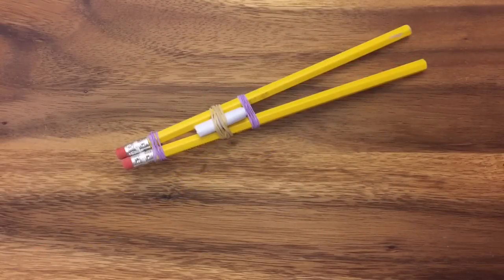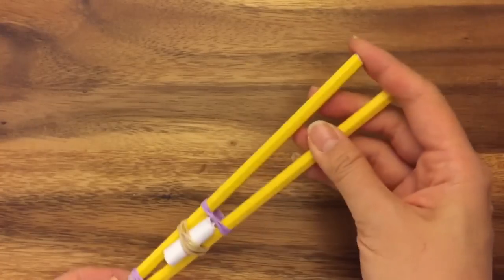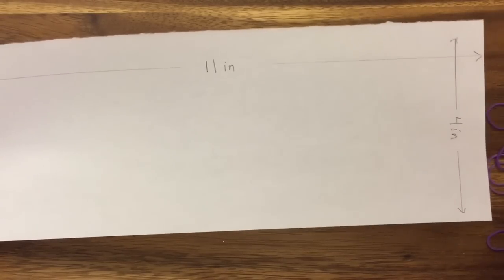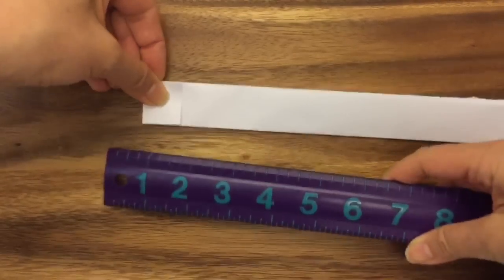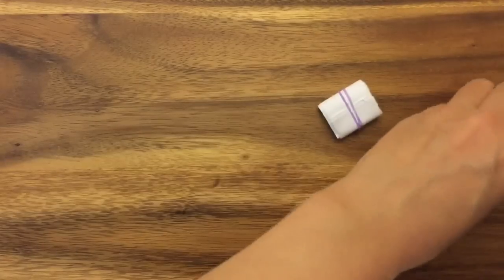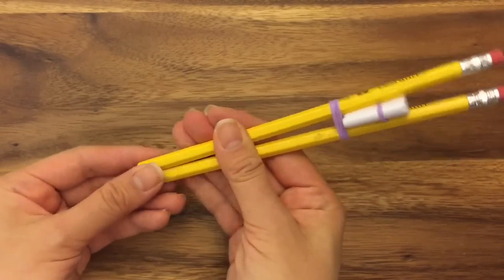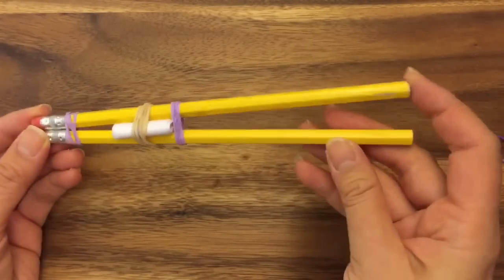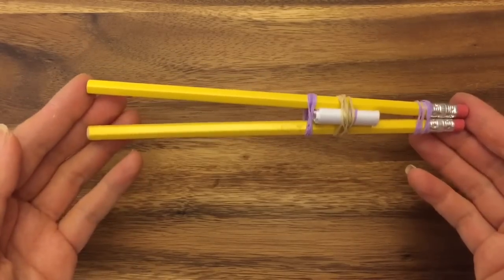How to make a Pencil loom (for loom bands bracelets)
This tutorial will show your how to make a two peg loom with just two pencils.  No rainbow loom, no problem.